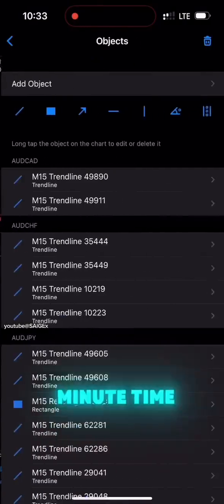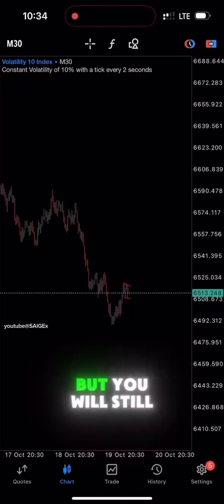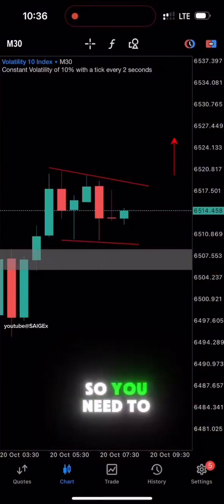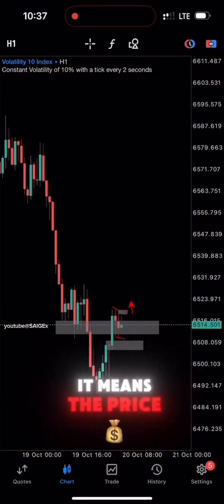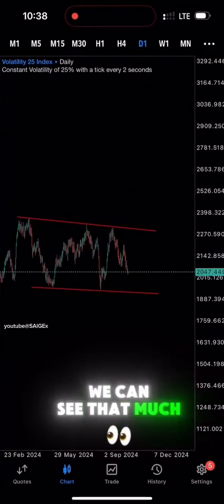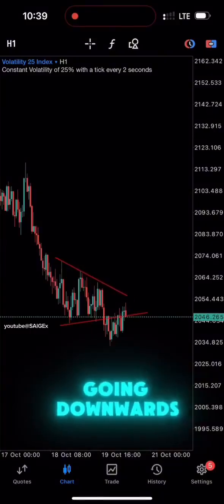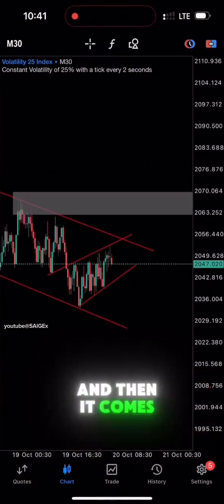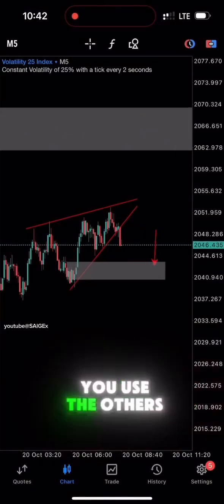Lowkey fx trading strategy explained